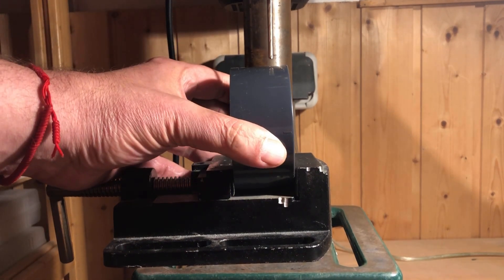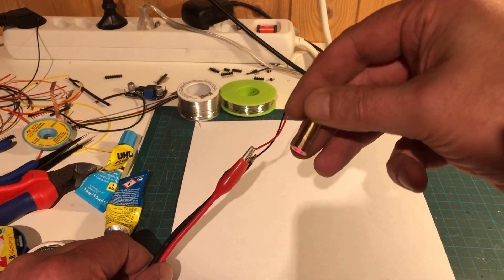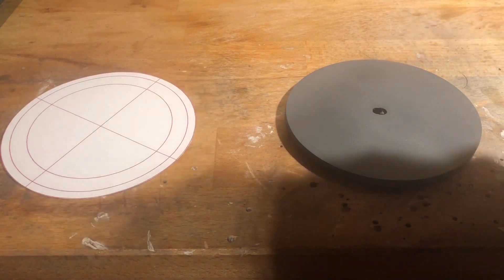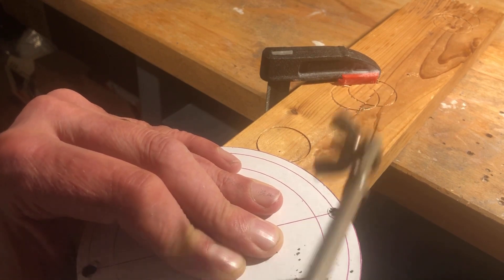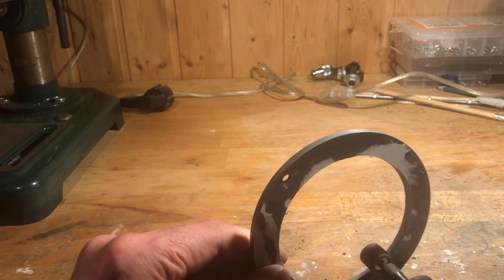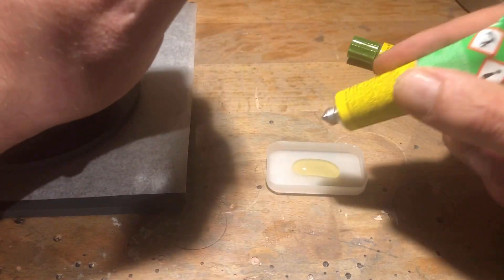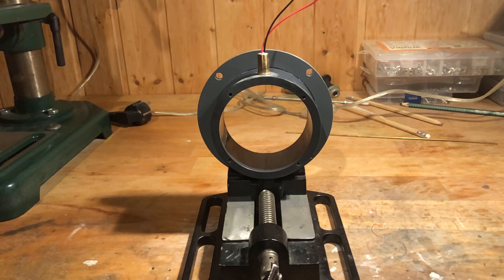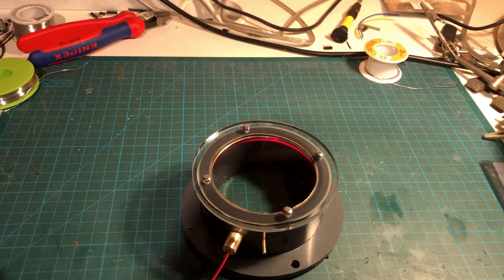Building an expansion cloud chamber from scratch - Part 2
Making the invisible visible - build your own expansion cloud chamber with basic tools and off-the-shelf components.